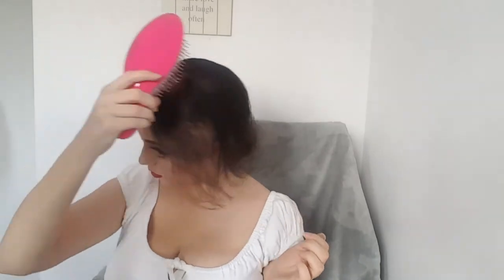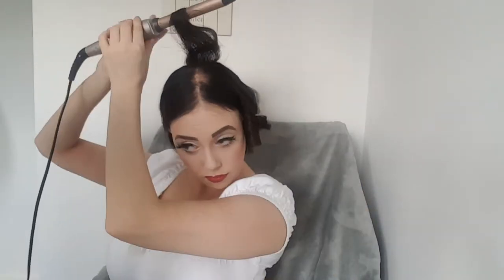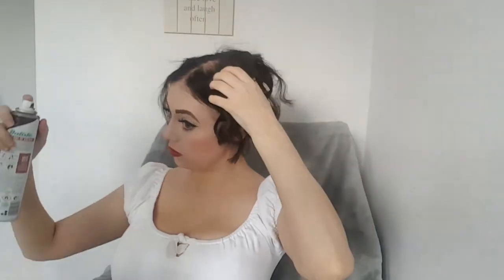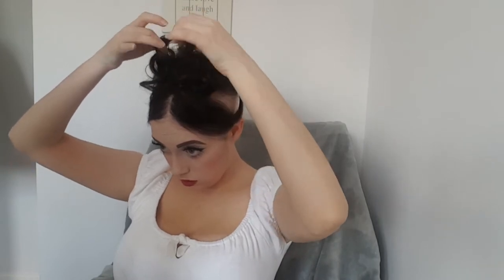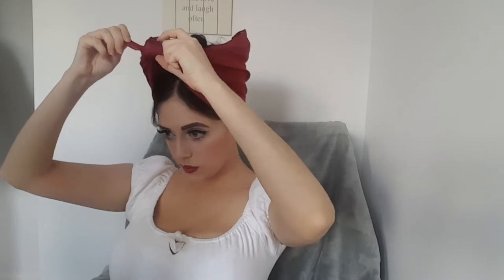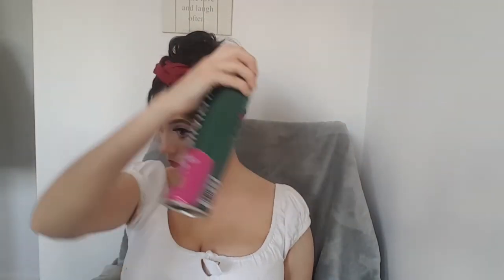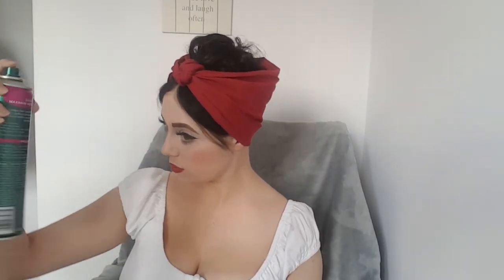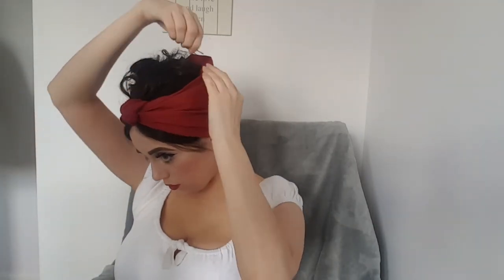Hiding My Bald Head with a Vintage Poodle Updo - Easy Hair Tutorial for Alopecia (Areata & Ophiasis)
So here it is, my favourite vintage poodle updo with my Alopecia hair loss! Hiding bald spots when you have hair loss isn't easy - but certainly not impossible either.

This might be the last chance for me to do a hair tutorial with my little balding head, so I thought I would share while I could; it's quick, simple and easy...